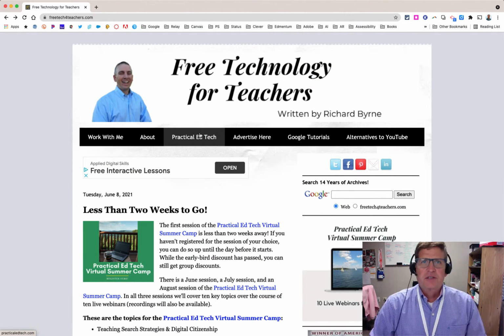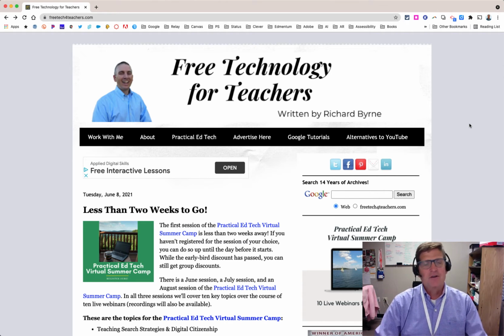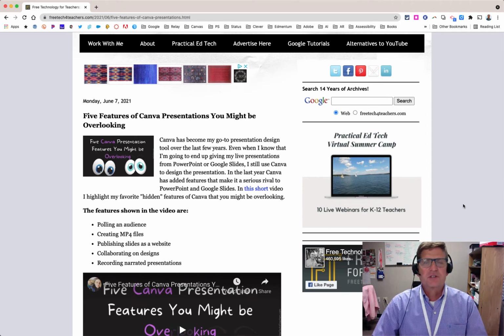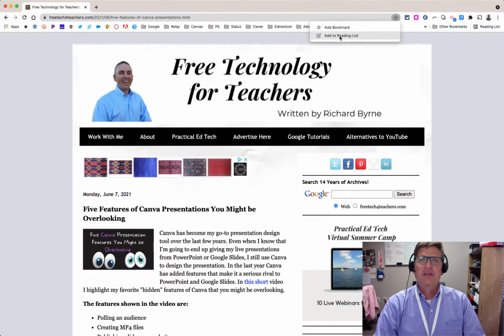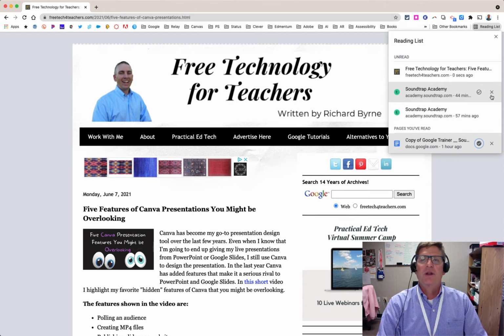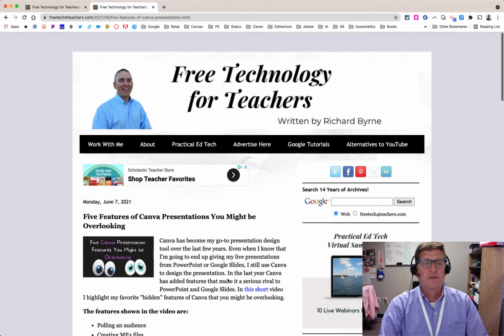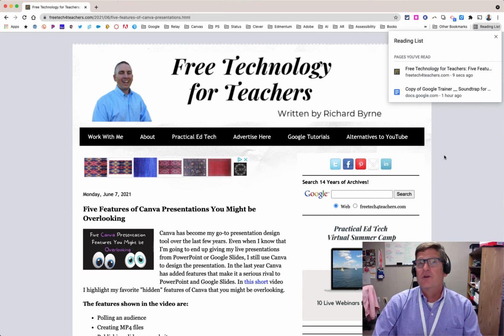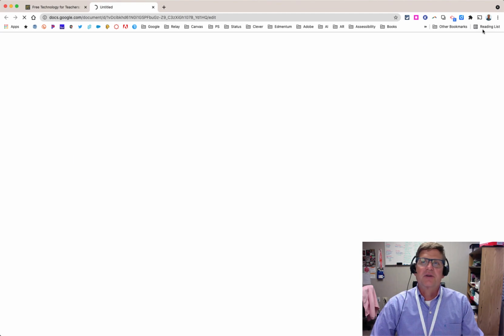Reading List Tool in Chrome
The new Reading List tool allows you to quickly save links to read later without having to add a bookmark. It's becoming one of the tools I reach for every day.